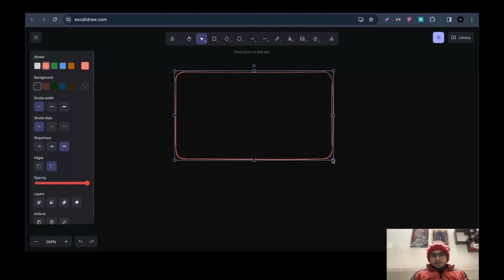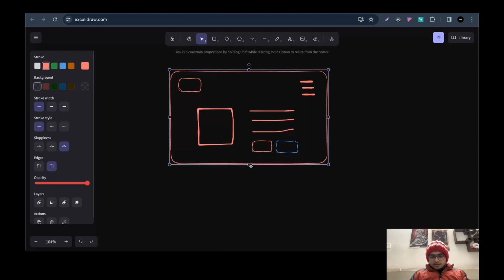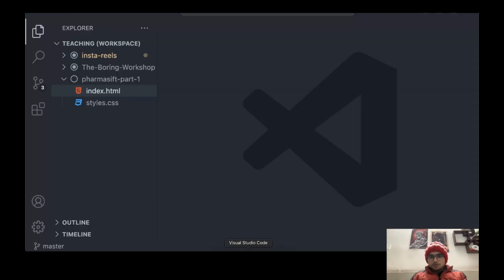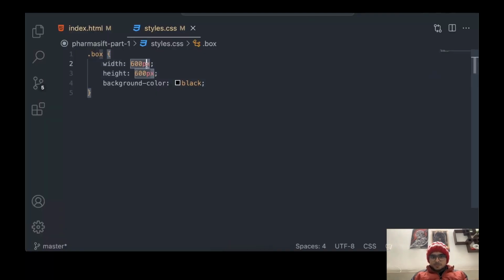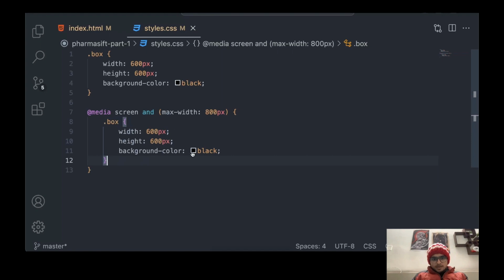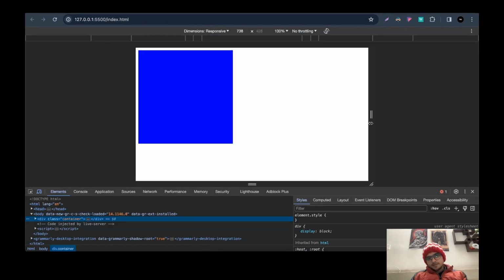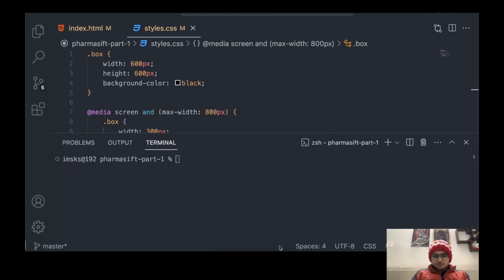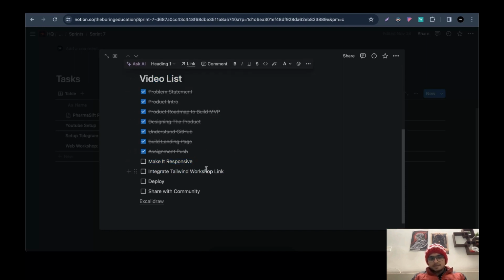8 Make It Responsive | PharmaSift Part I | The Boring Projects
In this video, You learn How to make Webapp responsive.

The Boring Project has one Aim - To help you Build Real-Life Projects, Not Clones.